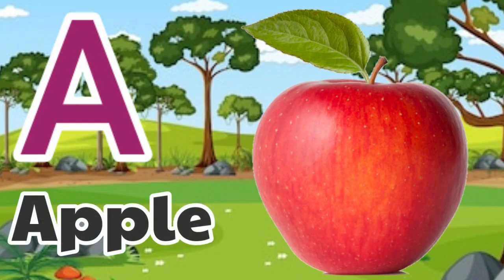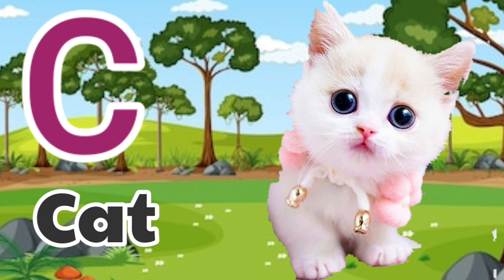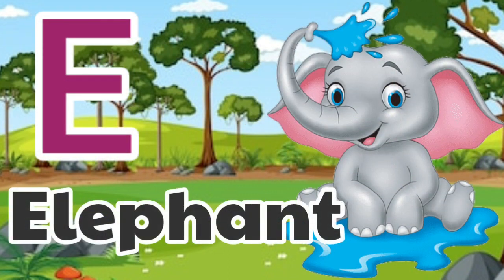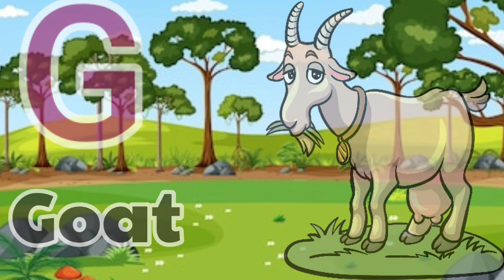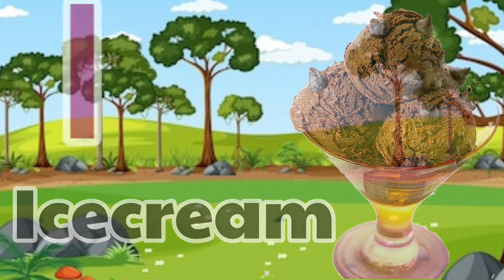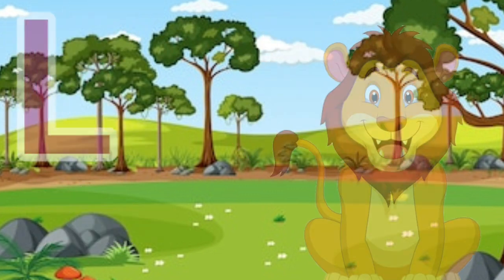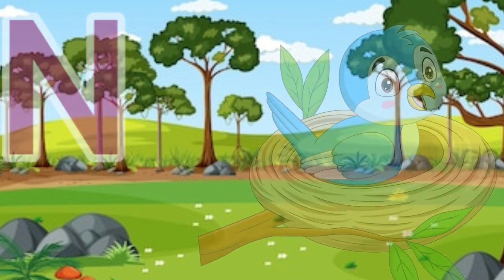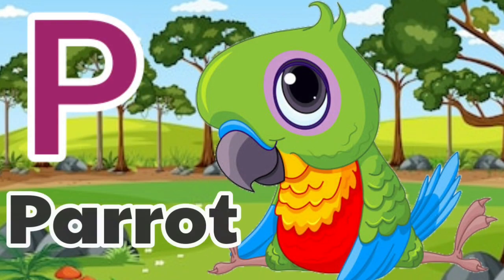abcd,abcd song,ABC alphabet song,a for apple,a for apple b for ball,phonics song, English alphabets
अ से अनार, आ से आम, हिंदी वर्णमाला, अआइईउऊ,a se anar,aa se aam, हिंदीस्वरब्यंजन
A for apple, a for apple  b for ball ,abcd ,phonics song ,abcd song ,abcdef , alphabet , abc songs,
 Popular Hindi Children Songs | Animated Songs
A se anar, aa se aam | Varnmala geet Hindi ,Hindi ALPHABETS,अ से ज्ञ तक, क से कबूतर, ख से खरगोश, बालगीत, हिंदी व्यंजन rhymes for kids song
abcde, a for apple b for ball C for cat,alphabets, अ से अनार आ से आम, alphabet toy shape
Ka Se Kabutar - Hindi Varnamala Song - Learn Hindi Letters - Kids Songs
Hindi Varnmala
Nursery rhymes
हिंदी वर्णमालागीत
हिंदी स्वरब्यंजन
हिंदी बालगीत
बालगीत